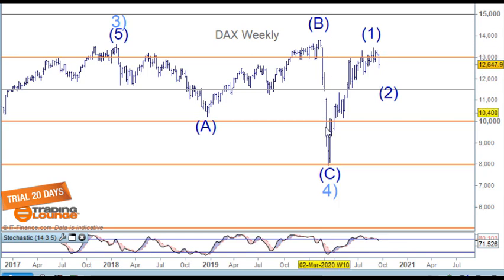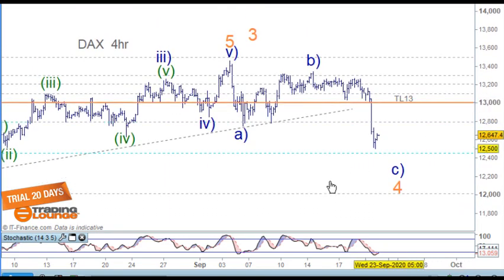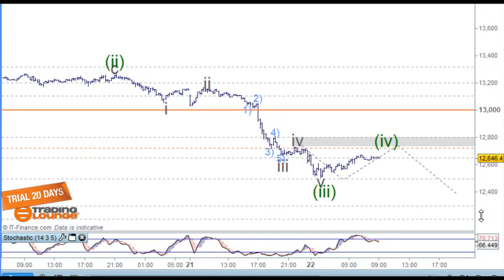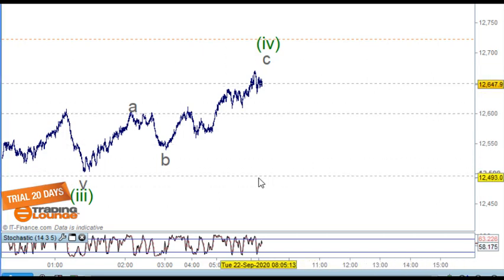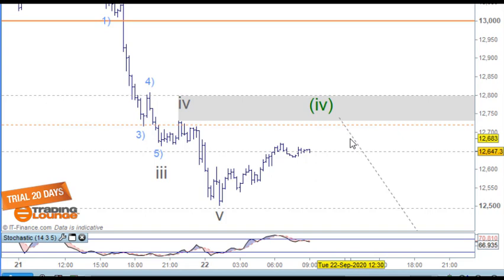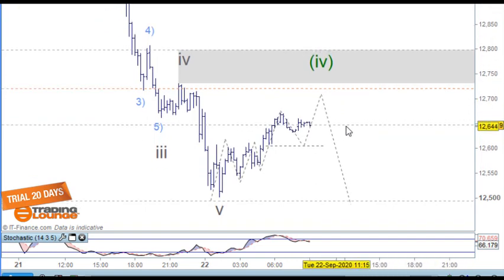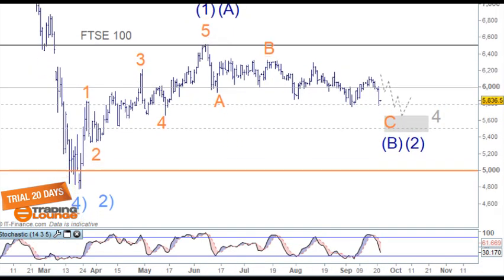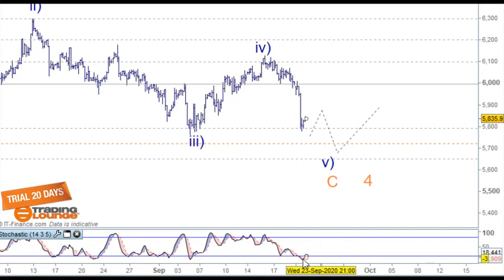DAX 30 & FTSE 100 Technical Analysis Elliott Wave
DAX Deutsche Boerse Technische Analyse  Plus; FTSE 100  Elliott Wave Analysis
DAX 30 Index  Technical Analysis: Current support 12,500, next support 12,300
DAX 30 Elliott Wave: Wave (iv) rally to 12,700 then Wave (v) down to 12,400/300

Trading Levels: Minor levels 12,500 then 12,300

DAX30 Trading Strategy: Short